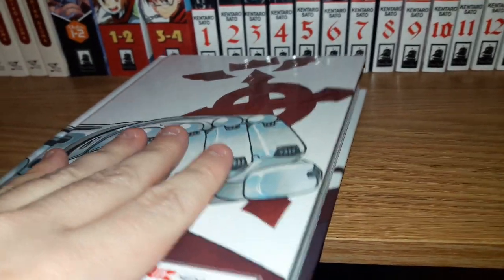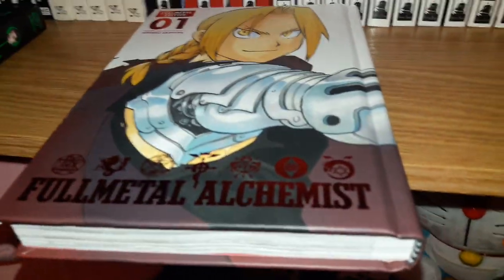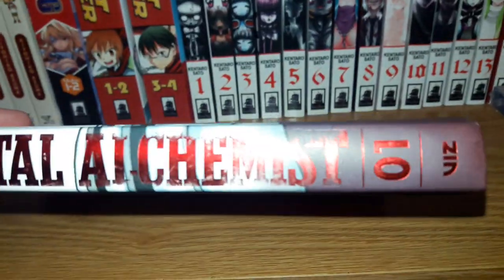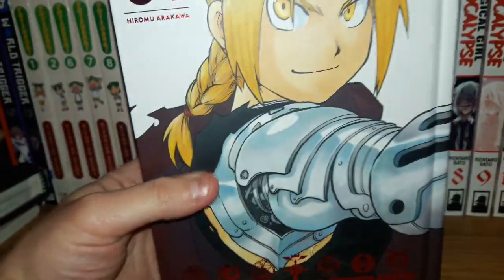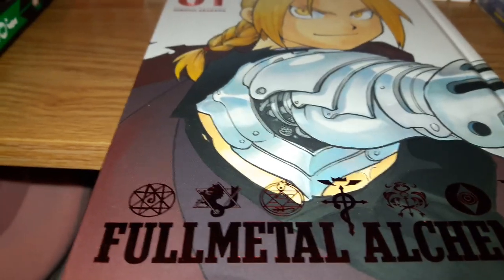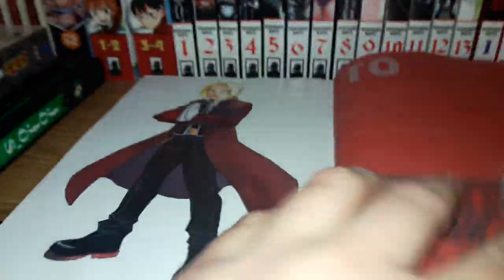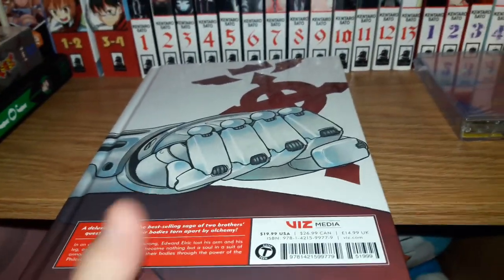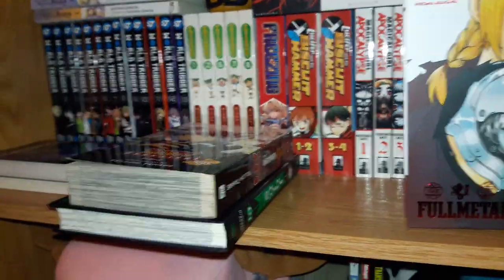Should you buy the Fullmetal Alchemist: Fullmetal Edition volumes?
I probably could have done without the comparisons between the volume sizes, but I figured somebody would want to know how big the volume actually is and I prefer to cover all my bases.

For more info on the different types of manga volume release they do in Japan, consult this link:

Also should have put that short plot synopsis at the start of the video but I don't want to record the video a second time so apologies for having that towards the end of the video.